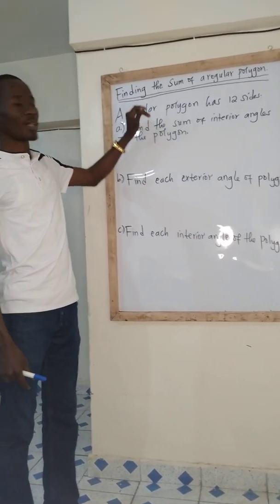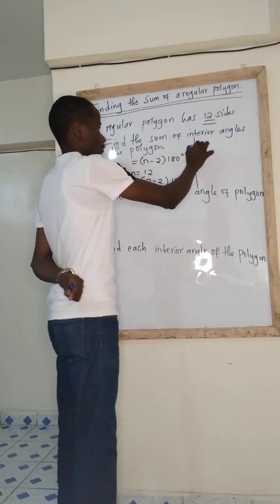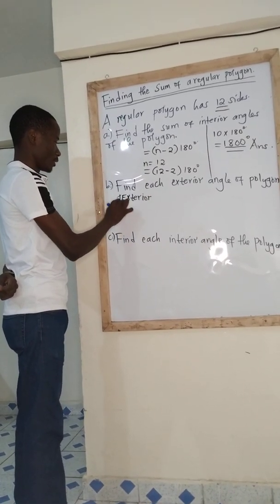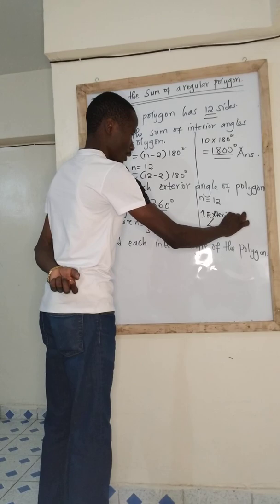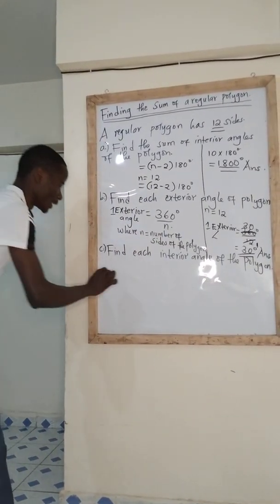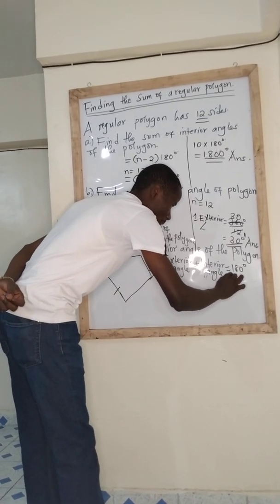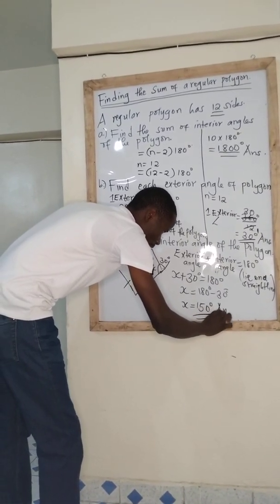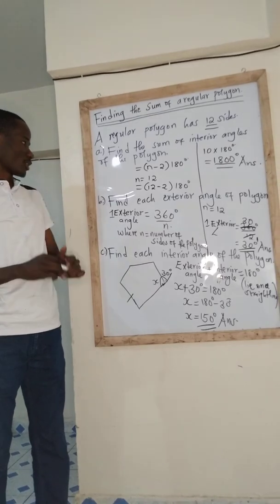Education content on Mathematics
Finding the sum of interior angles of a regular polygon, Finding the size of each interior angle and the size of each exterior angle of a regular polygon.